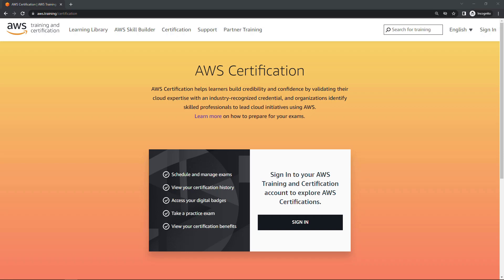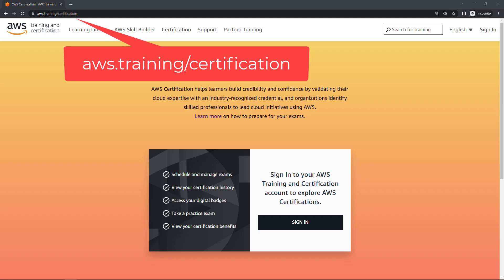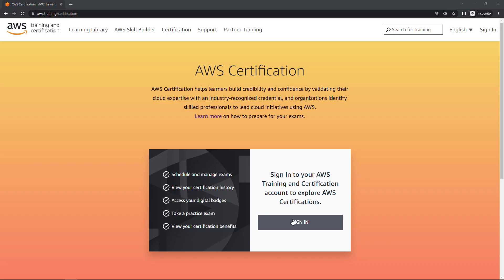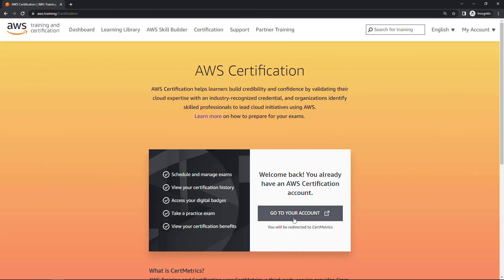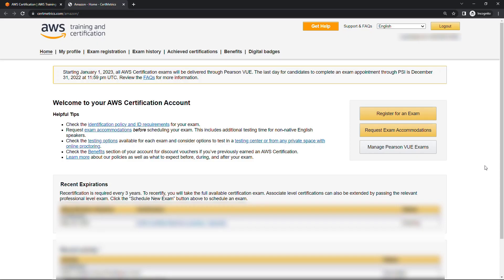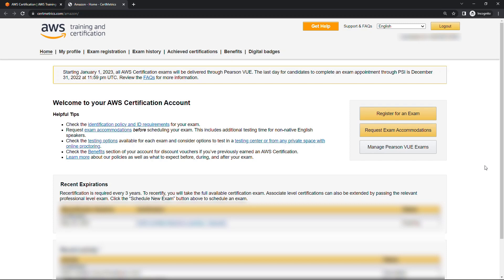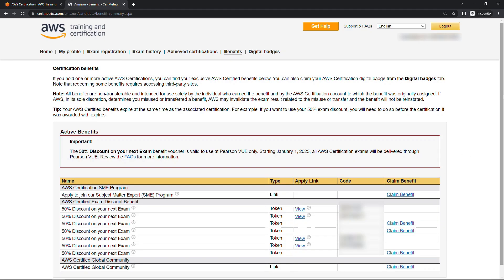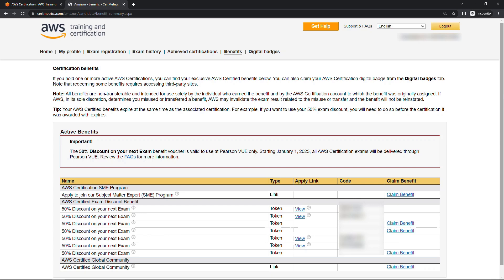Save 50% on Your AWS Certifications!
AWS is a really hot technology right now, and getting certified helps validate your skills.  That’s right!

In this short tutorial, I’ll show you how to access the certification benefits.  This discount will be given every time you pass a certification.

00:00 – The AWS certification benefit you might not know about: 50% off future certifications!
00:21 – Signing in at aws.training/certification, and going to CertMetrics
00:40 – Accessing and claiming your certification benefits